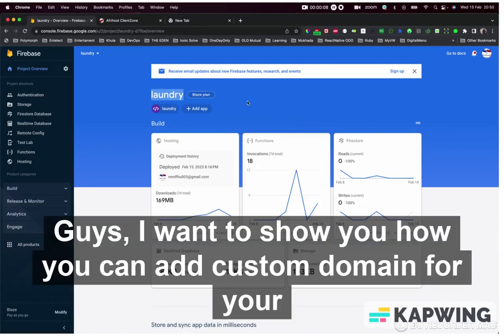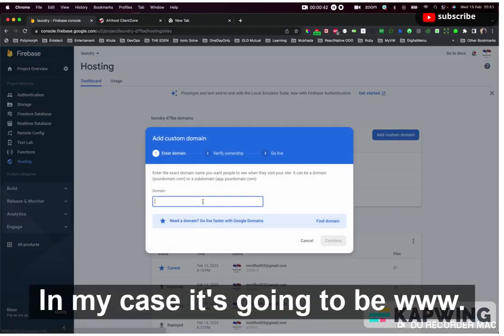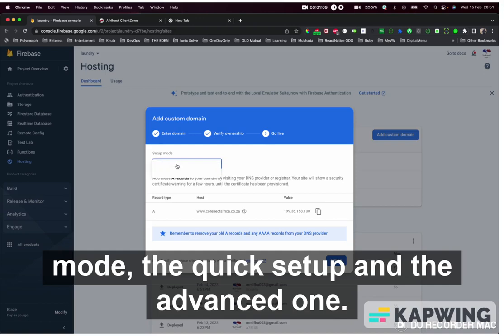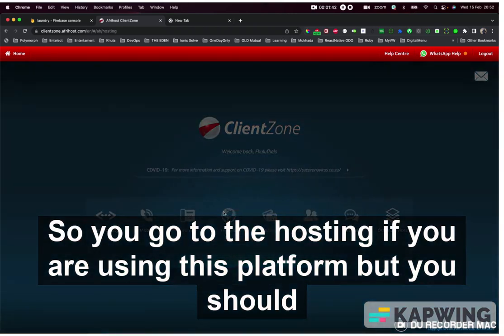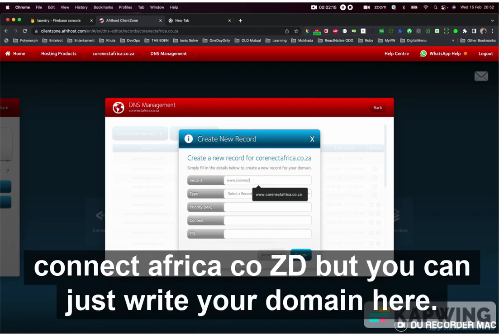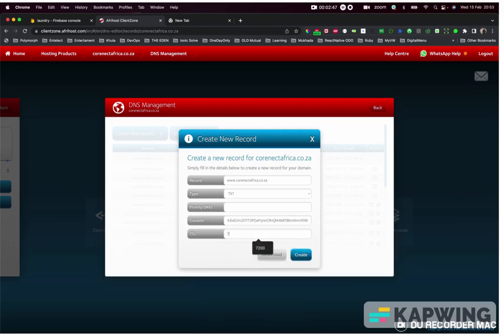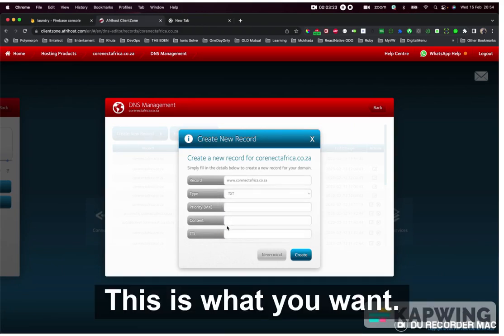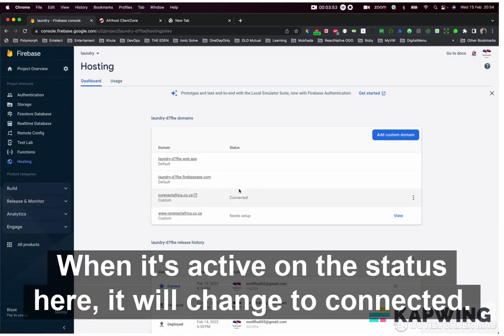Setup Custom domain for Firebase hosting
In this video, I explain how you setup a custom domain for the firebase website that you just deployed.